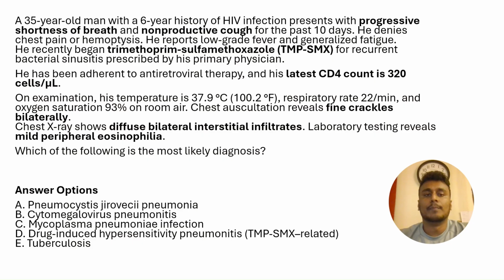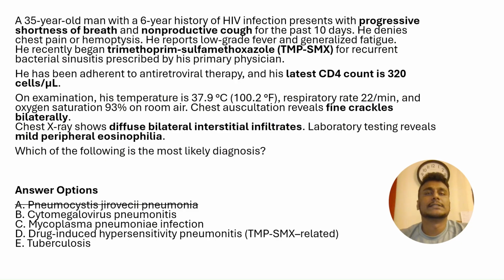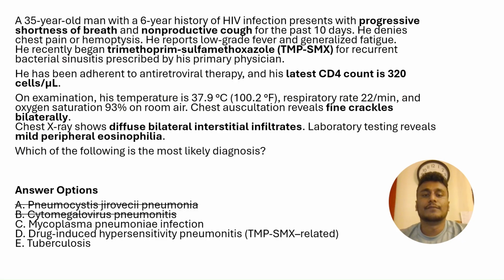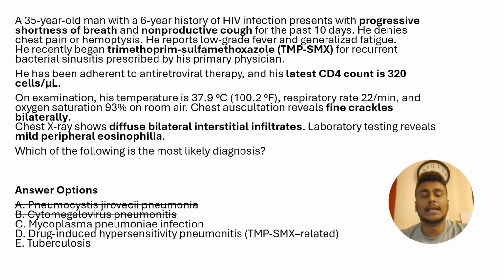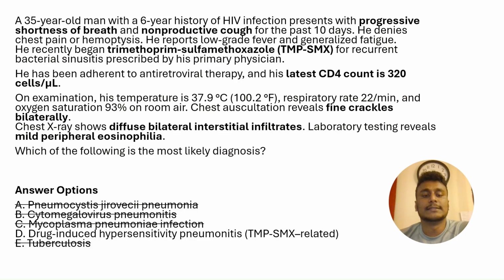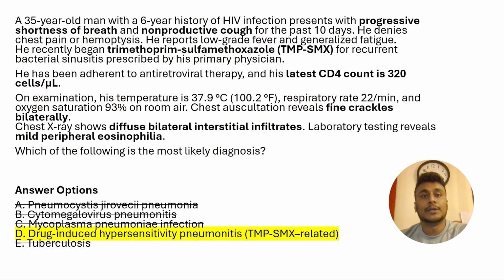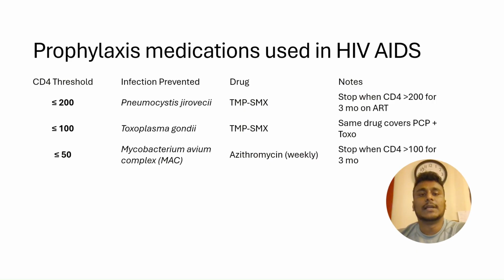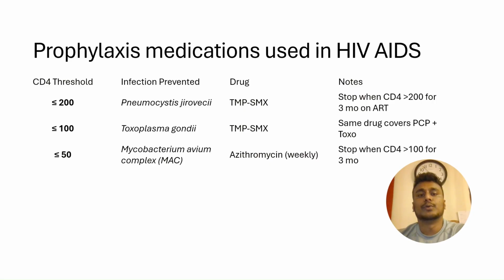High Yield Case Discussion with Dr.Nitin - Infectious Medicine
In this video, we break down one of the most high-yield HIV/AIDS topics for the USMLE and NBME exams — Opportunistic Infections and CD4 Count Thresholds.
We walk through a real-style NBME clinical vignette of an HIV-positive patient who develops progressive dyspnea and diffuse infiltrates, but the CD4 count is above 200 — leading to an important differential

You’ll learn how to:

Identify key opportunistic infections by CD4 count

Differentiate PCP from similar presentations

Recognize TMP-SMX–related drug-induced lung injury

Understand prophylaxis guidelines (TMP-SMX, Dapsone, Atovaquone, Azithromycin)

Apply NBME-style test-taking reasoning step-by-step